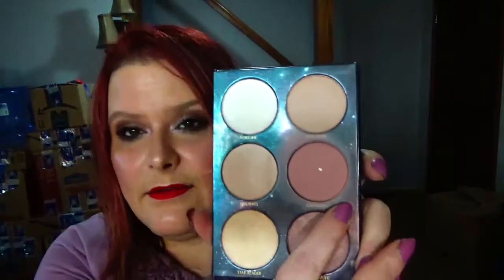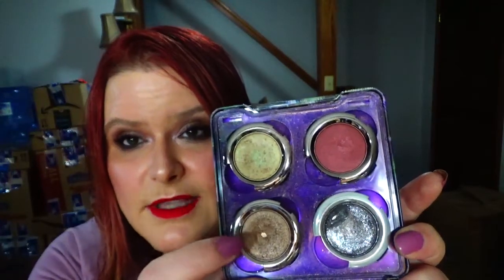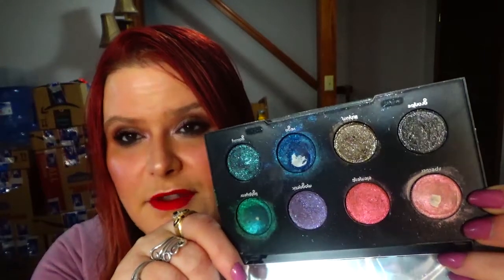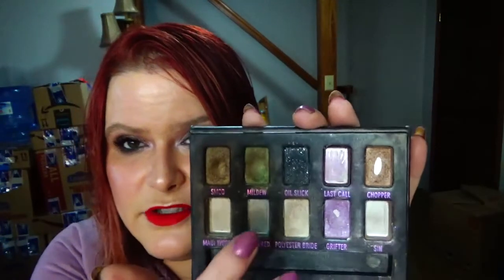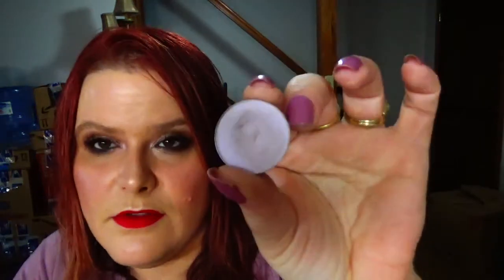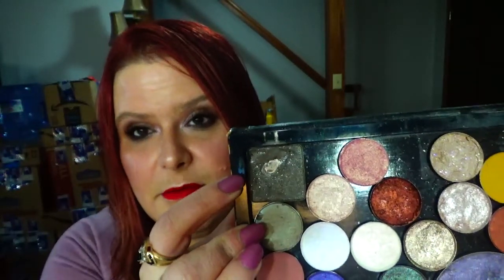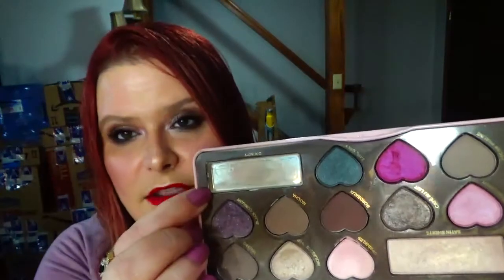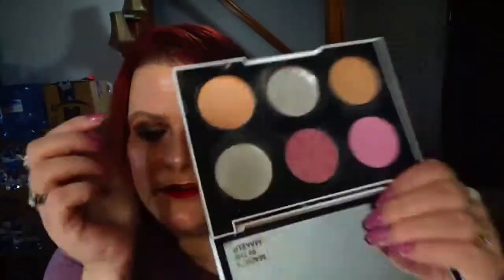What Have I Hit Pan On So Far?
These are the products I have hit pan on and items I completed that are in palettes. I filmed this September 1st so maybe things have changed since. But, I wanted to film this for you guys as promised.